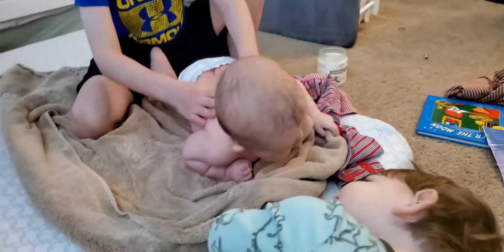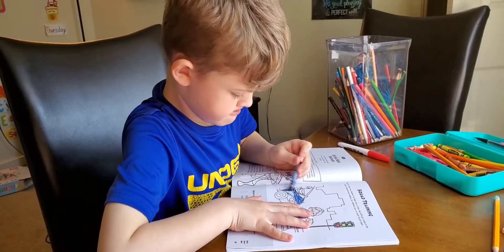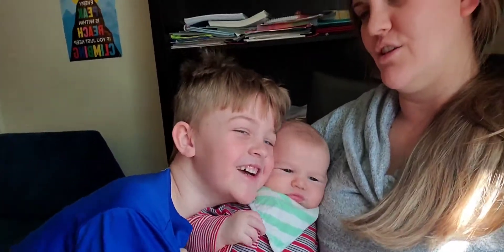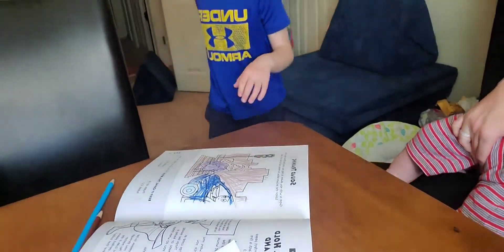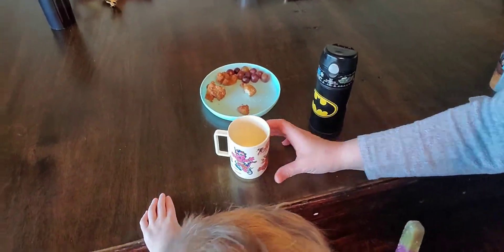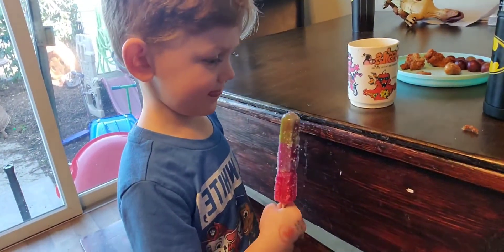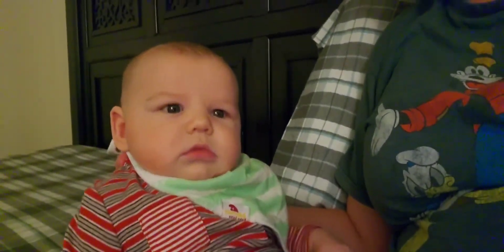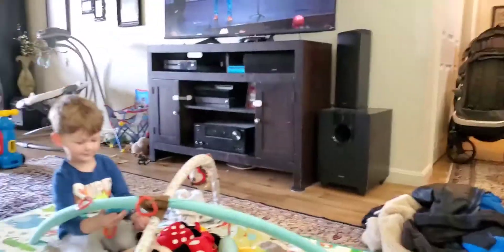BEAIRD BUNCH FAMILY IS SICK! 🤒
For the past week and a half, we have been dropping like flies feeling ill. We've been staying around the house and not even attending church to try and get better. Hopefully we all lose the bad cough soon!